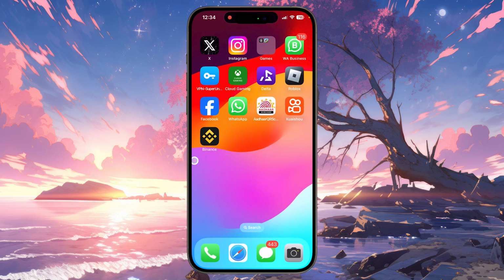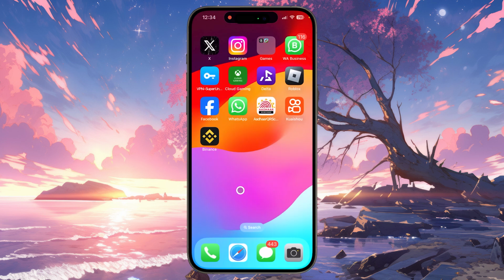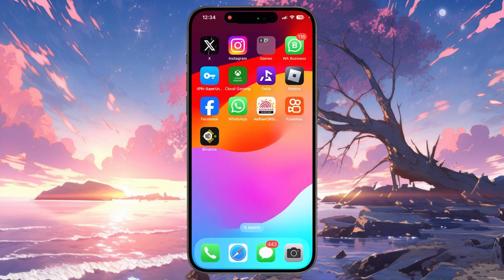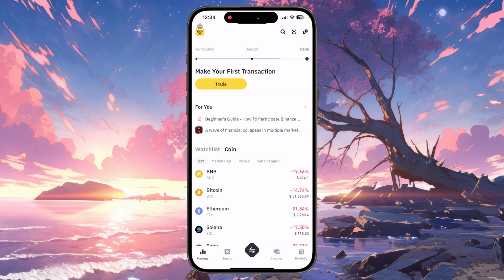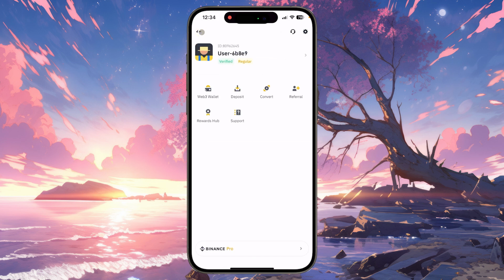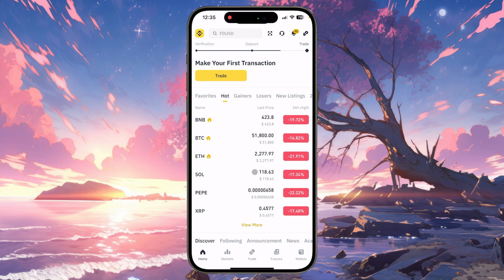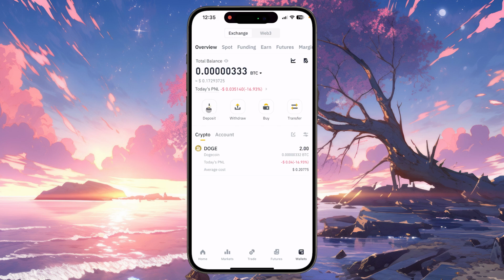Binance Wallet Option mission from app 100% Fix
In this video I will teach you guys Binance Wallet Option mission from app 100% Fix